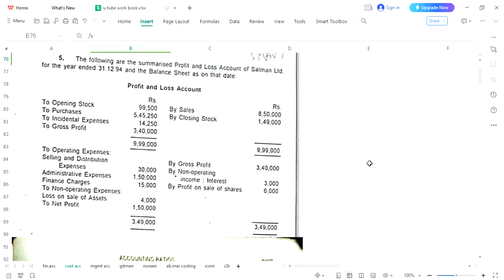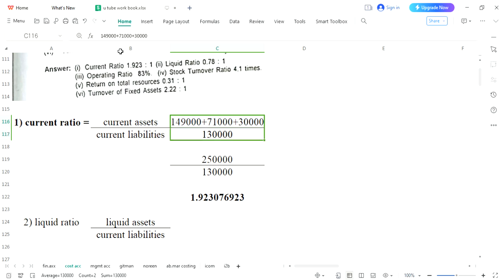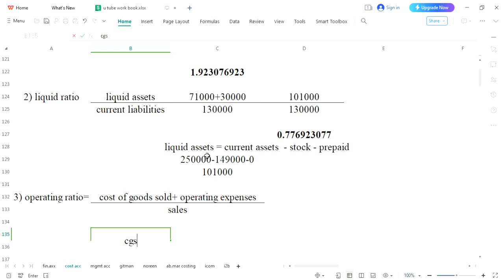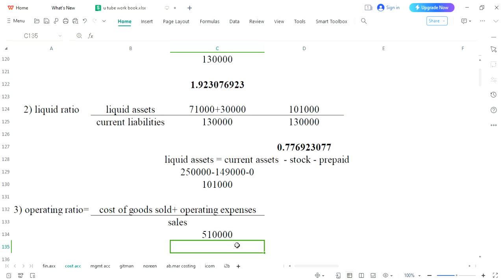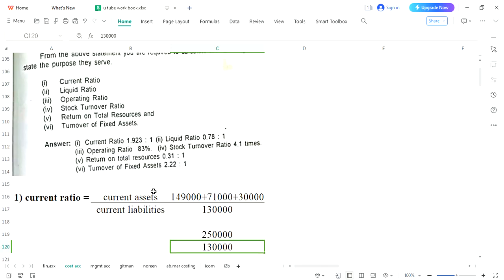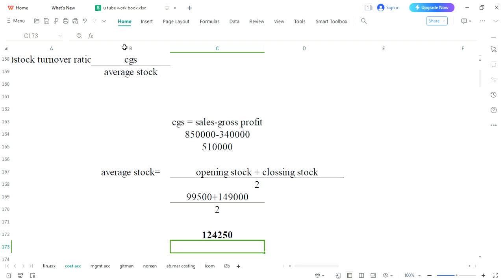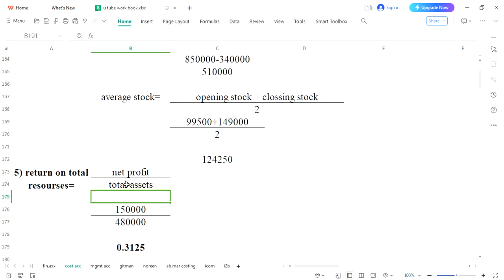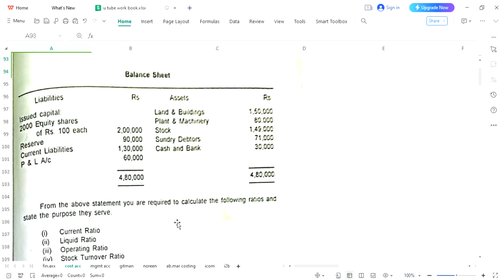accounting ratio Q 5